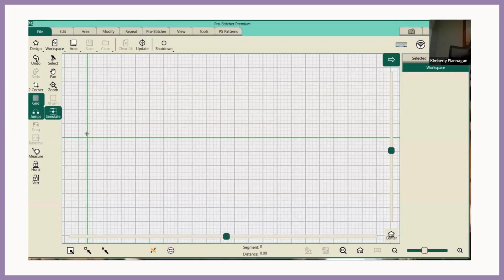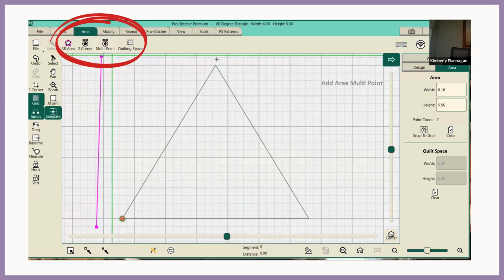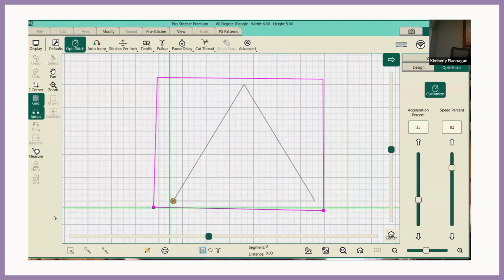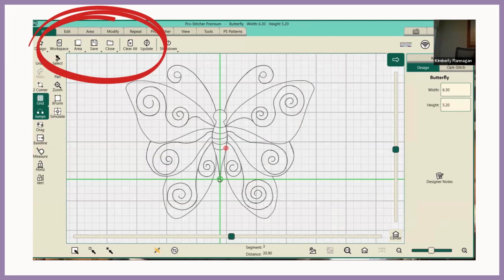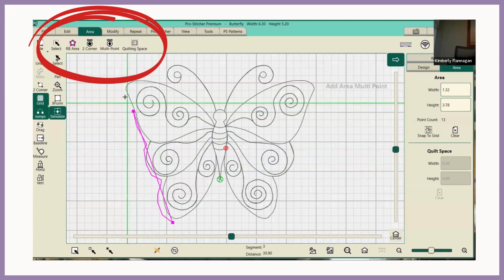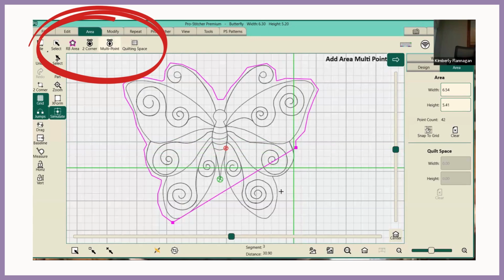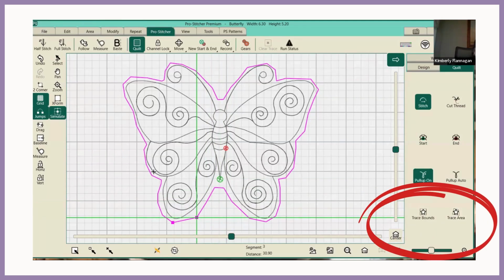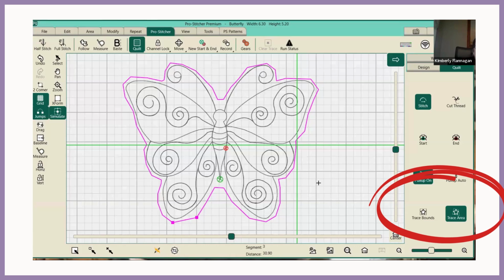Pro Stitcher Trace Area - How to use it